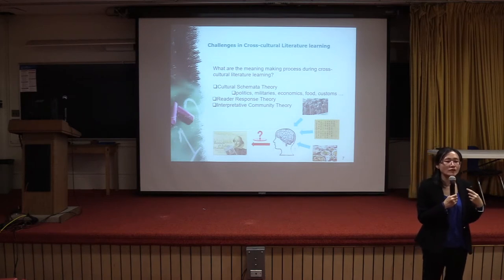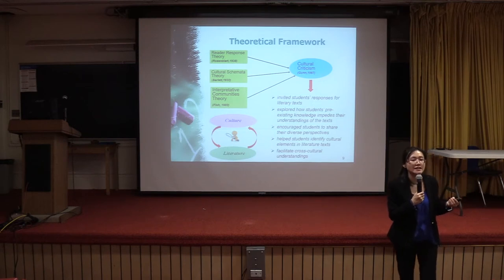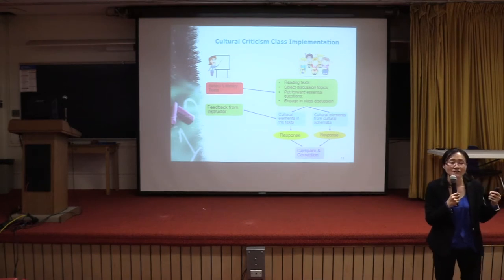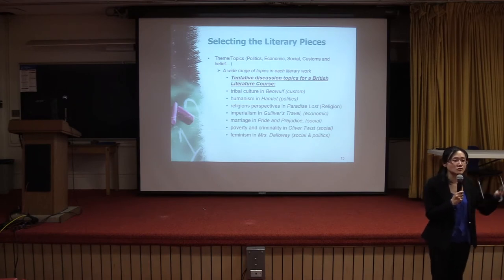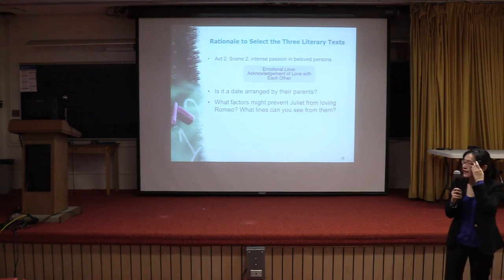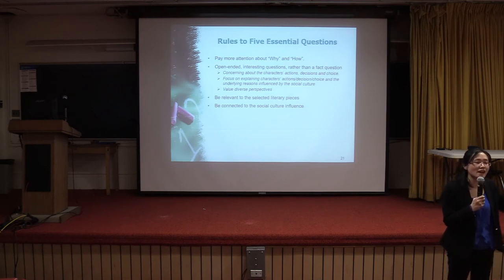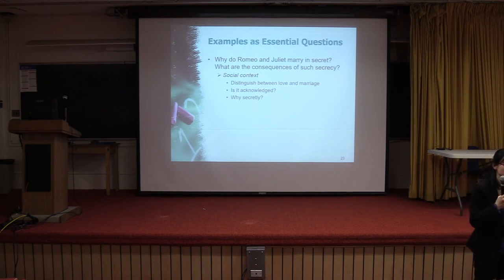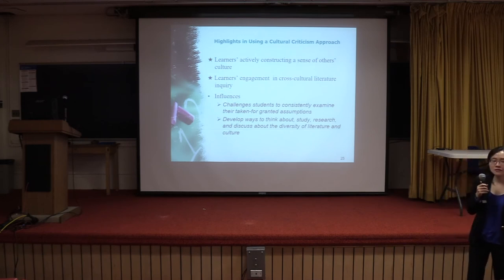Yu Zhang faculty lecture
Yu Zhang's faculty lectureship award lecture, "Cross-cultural literature for English as a Second Language learners" was presented at Henry Ford College on November 14 and November 25, 2019.